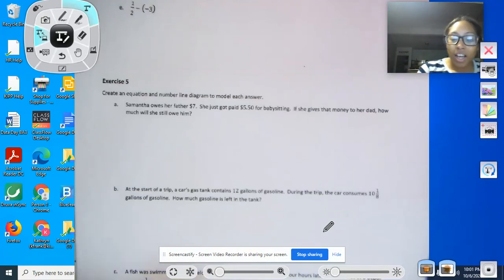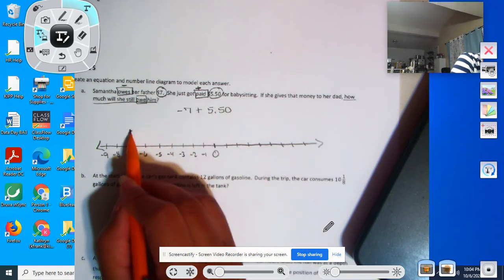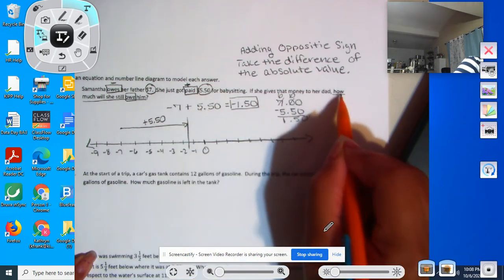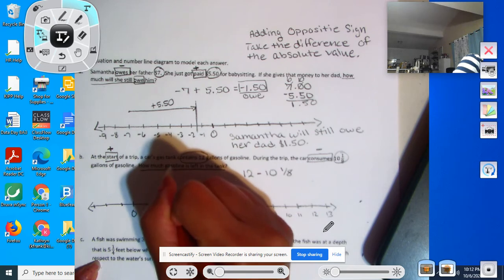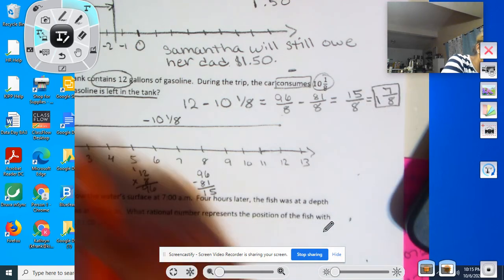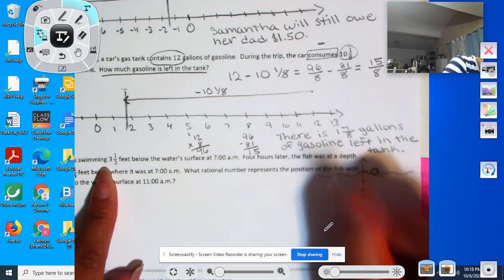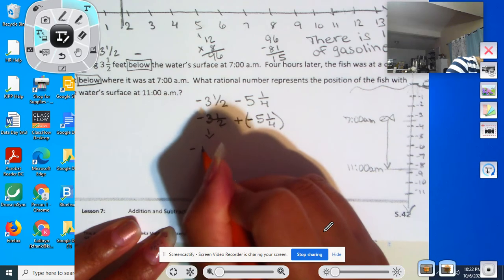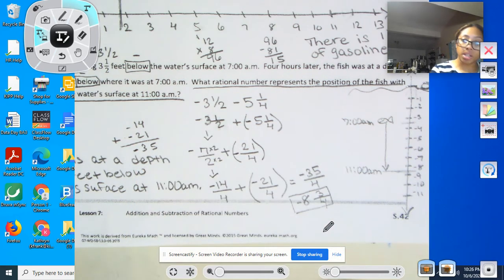Module 2 Lesson 7: Subtracting and Adding Rational Numbers